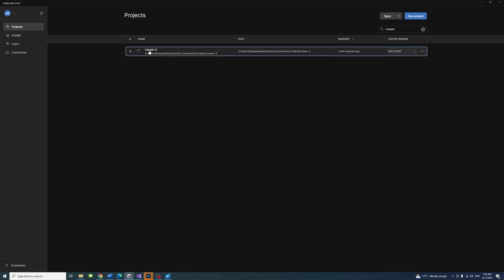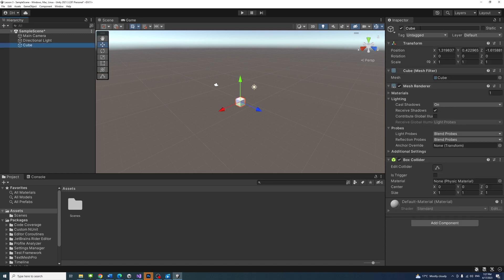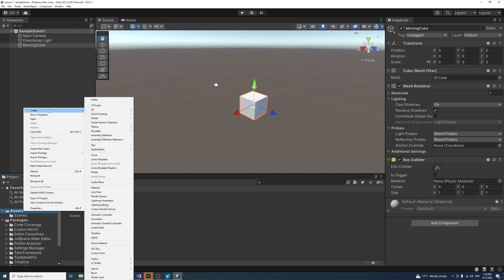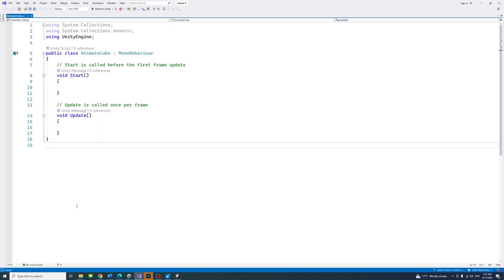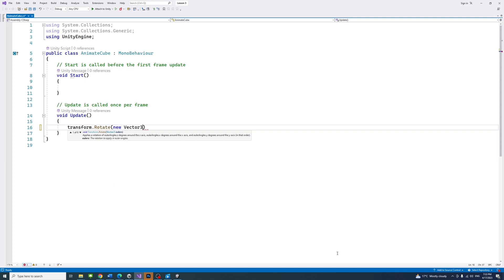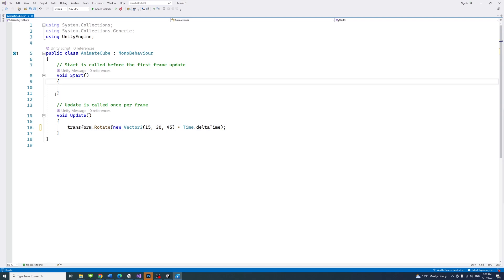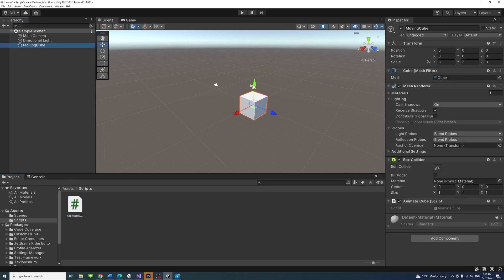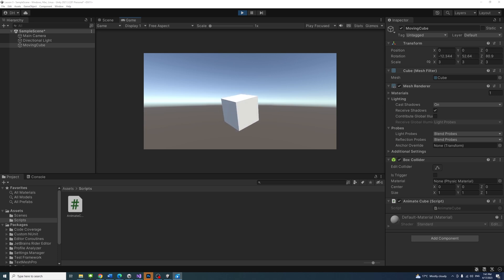Create and modify game objects in Unity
Creating and manipulating game objects is an essential skill for any Unity game developer. In this tutorial, we'll explore how to create and manipulate game objects using Unity's powerful editor.